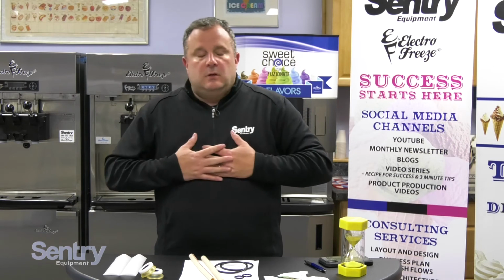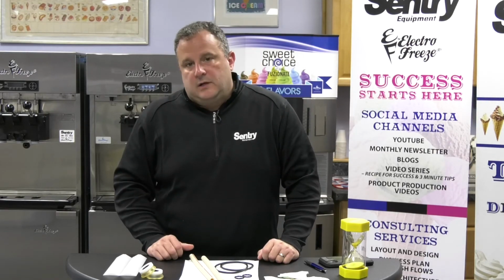How To Avoid Costly Repairs on Your Ice Cream / Frozen Dessert Equipment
How To Avoid Costly Repairs on Your Ice Cream / Frozen Dessert Equipment By Changing Your Wearable Parts

Having replacement, wearable parts on hand can benefit your store in numerous ways. These parts, which require minimal investment and are few in number, can save you lots of issues down the road including downtime, costs, and quality issues. In the video below, Rob Romarino discusses the mission-critical importance of having the right parts on hand and why changing them out, helps you out as well.
Frozen dessert equipment distributor, Sentry Equipment serving New Jersey, Pennsylvania, and Delaware.
With over 32 years of experience as an Electro Freeze distributor, Sentry Equipment has established itself as the leader in the frozen dessert industry. When you buy our equipment, you are not only investing in us, but we are investing in you. As a family-owned business, we realize that our success as a company depends upon the success of our customers, and we take that very seriously. Working with us at Sentry gets you more than just high quality, industry-leading equipment. It gets you our award-winning sales and service teams and their commitment to the following goals:

• Education
• Consulting
• Training
• Service

Education

Sentry Equipment has been voted a top Electro Freeze distributor for 30 straight years. One of the main reasons is that we believe in educating customers on our equipment and the industry in general. We may be the experts on the frozen dessert business and equipment, but you are the expert on your vision and ideas. Working together with our customers and talking to them and not at them, is the best way to ensure success. We have helped thousands of customers develop their ideas and dreams into high profits. Whether it be through our Ice Cream Academy, our Open House seminars, our participation in frozen treat schools throughout the country, or just a one on one meeting at your location.

 It all starts with education.

Consulting

Consultation goes hand and hand with education and it is one of our biggest strengths at Sentry Equipment. From the day you meet with us, you'll have the peace of mind that we are just a phone call away. Whether you are opening a new business, changing an existing one, or just considering a fresh idea, we will help guide you every step of the way.

More about our Consulting Services

Training

When you purchase Electro Freeze equipment from Sentry, you get more than just a machine. With a full state of the art training facility, we'll give you all the hands-on training you need to maximize your profits. Through our annual Open House, training seminars, and our focused one-on-one sessions, we will train you on everything you need to know. From how to make consistent, profitable, high-quality products to the art of serving customers, there is nothing we don't cover. We'll give you the foundation and training you need, for as long as you need it. Our job does not end after the sale. It's only the beginning.

Sentry Equipment
1001 Lower Landing Rd